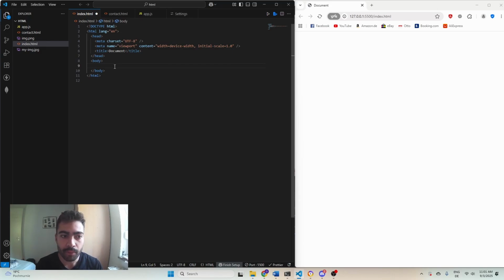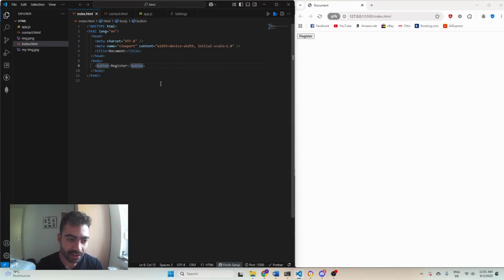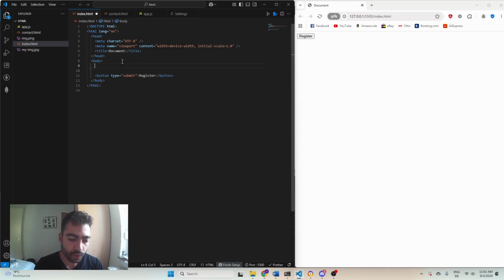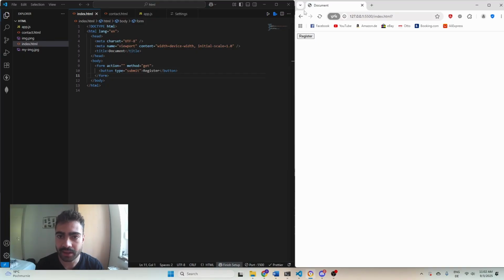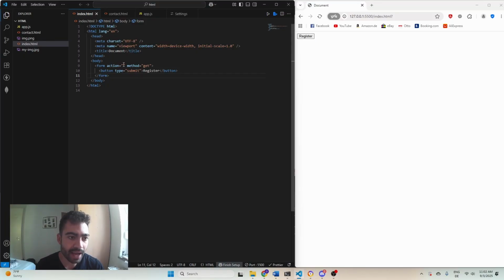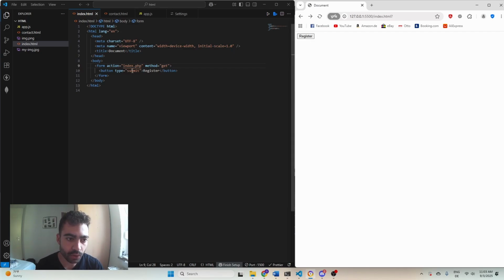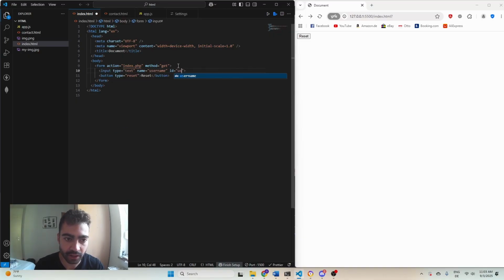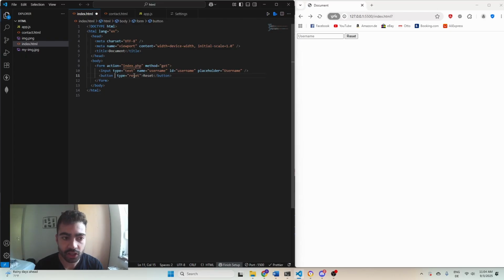Learn Buttons in HTML In 100 Seconds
Today, we'll learn all about buttons in HTML in 100 seconds. We'll take a look at submit buttons, reset buttons and the onClick option for buttons.